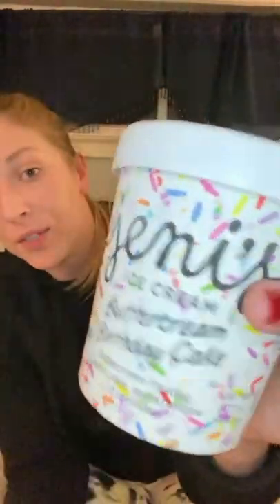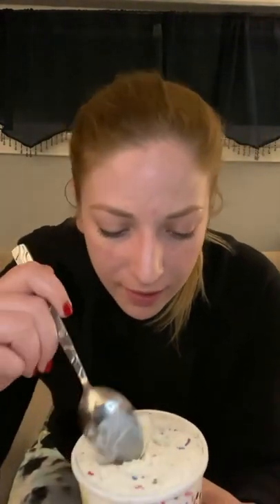Jeni’s Ice Cream Review - Buttercream Birthday Cake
Who says it needs to be your birthday to enjoy birthday cake? Have your cake and eat it too with this cake flavored ice cream! Also, they are called sprinkles and I will fight anyone who says otherwise.